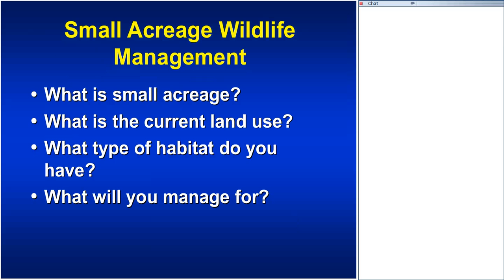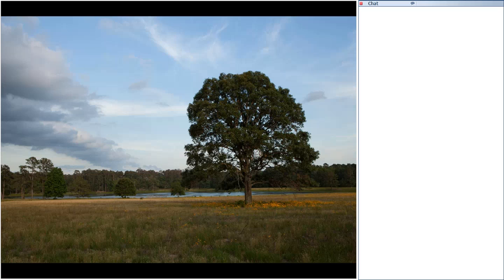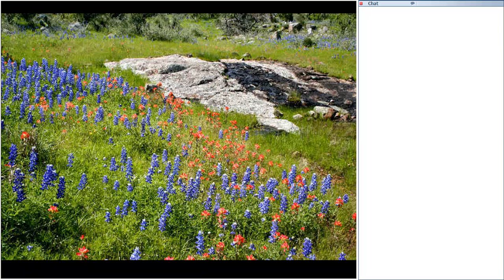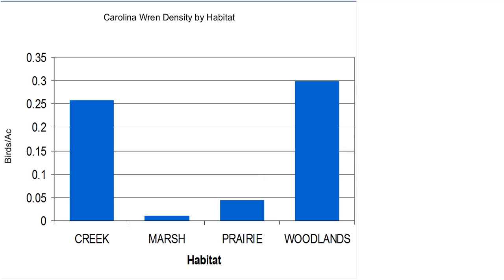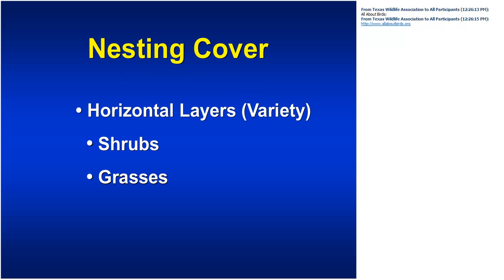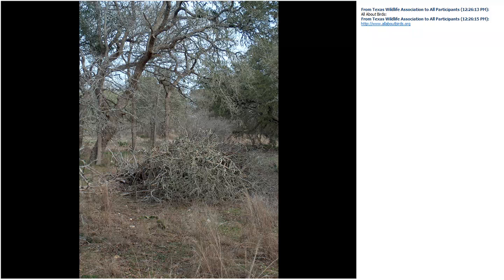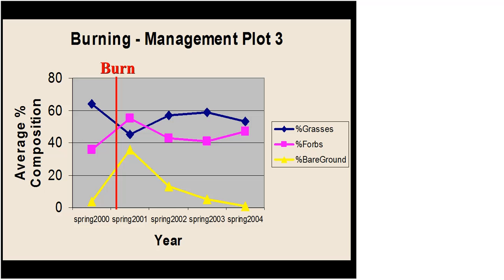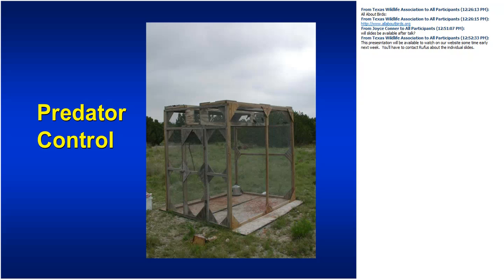Wildlife for Lunch - Small Acreage Wildlife Management - June 2013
June 2013 Wildlife for Lunch webinar presented by Rufus Stephens